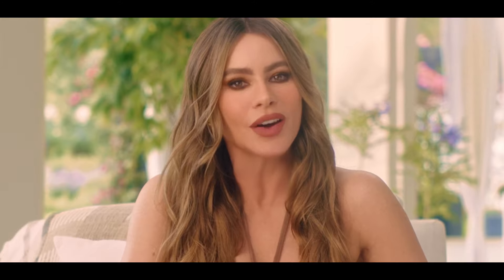TOP SUNSCREENS For OVER 40 SKIN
Aging skin has special skincare needs. Last year my skin was combination leaning oily and this year it has been "normal." I'm assuming it's hormones. These are my best suggestions for skin similar to mine. I hope this helps!

↳ additional 15% order if purchase amount exceeds:
UK: £43
Australia: $77 AUD
FR/EU: €48